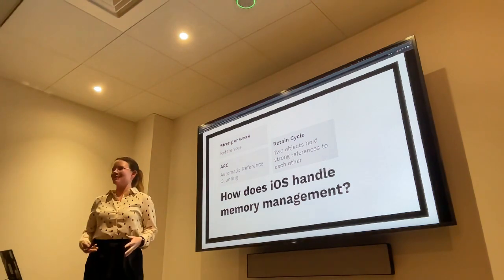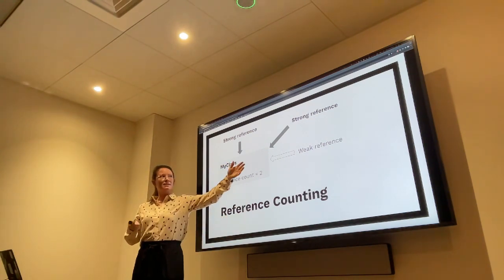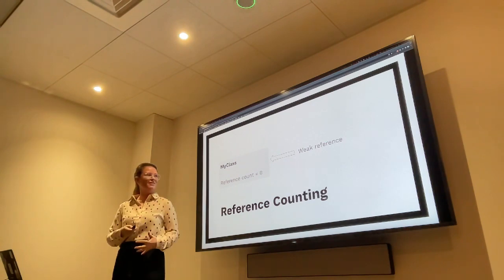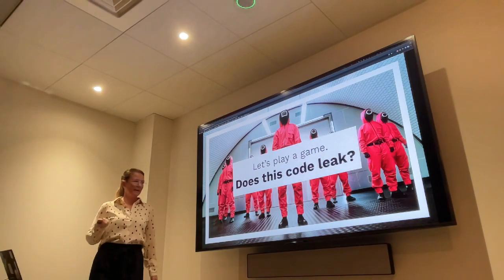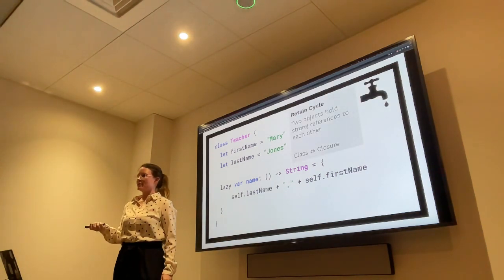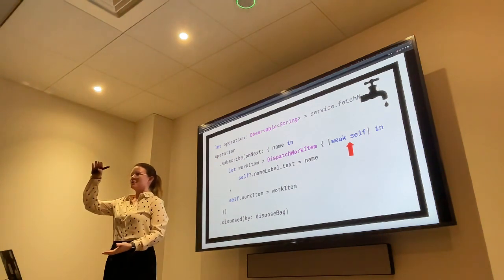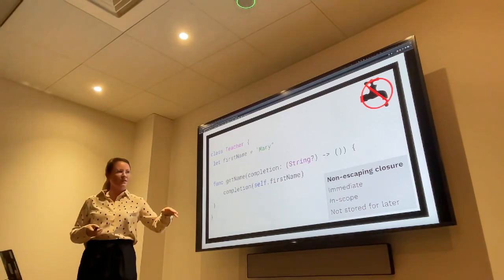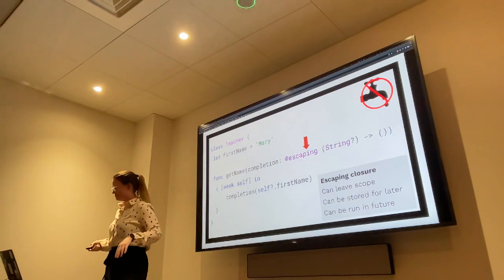Memory Management on iOS @ Cocoaheads Bordeaux, February 2023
Lightning talk about memory management on iOS, specifically how to prepare for interview questions on the subject

This talk took place at Luni in Bordeaux, France in February of 2023 at a Cocoaheads Bordeaux meetup.